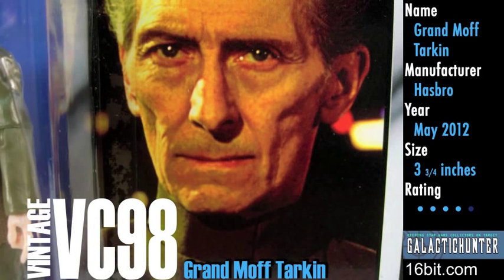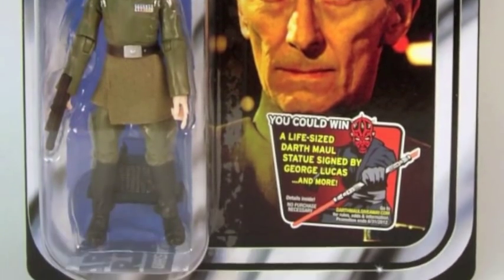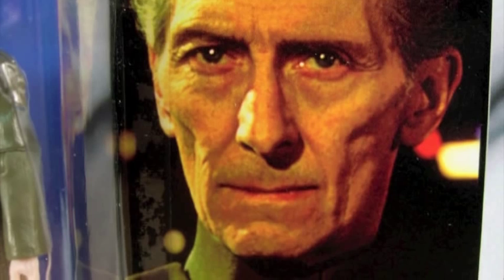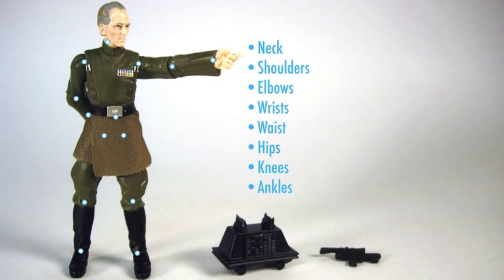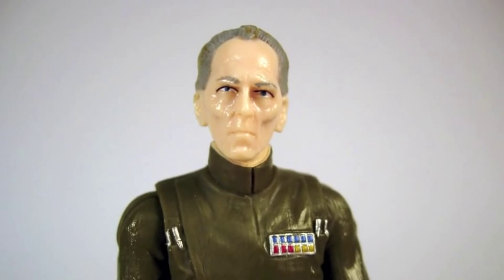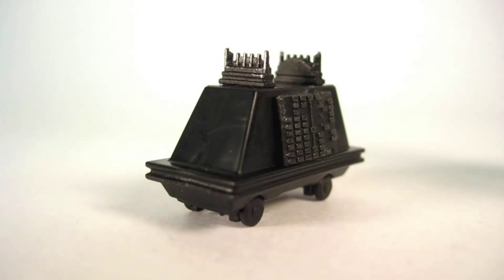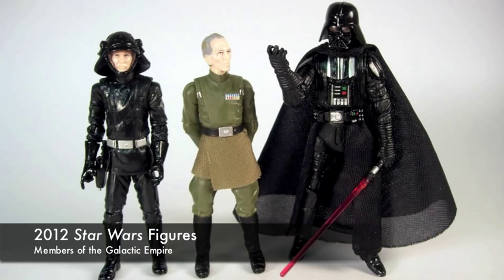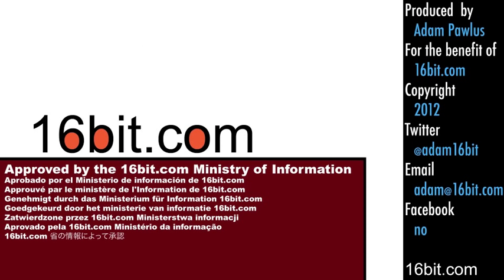Grand Moff Tarkin Review - Star Wars Vintage Collection Action Figure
It's a new Grand Moff Tarkin!  Based on the original Star Wars, this figure has a great mouse droid, a good sculpt, and slightly too shiny plastic.  Want to know more?  Watch the review!